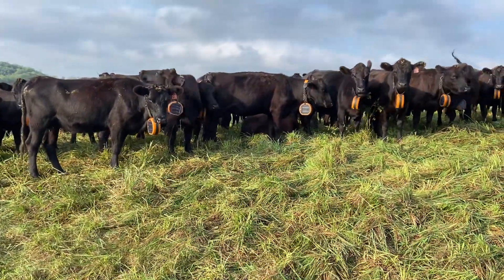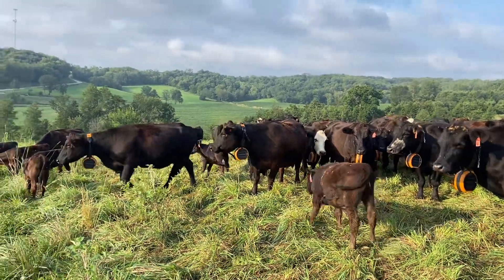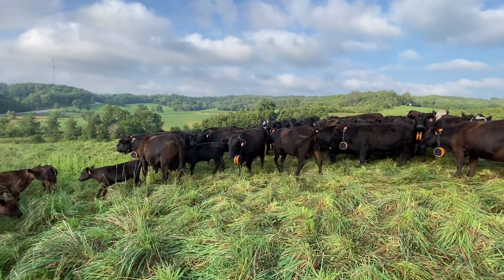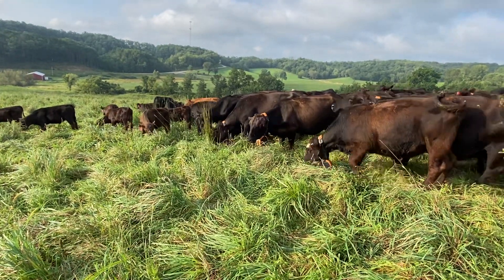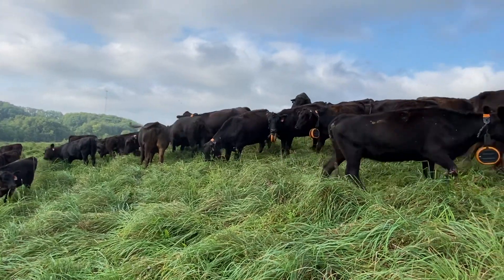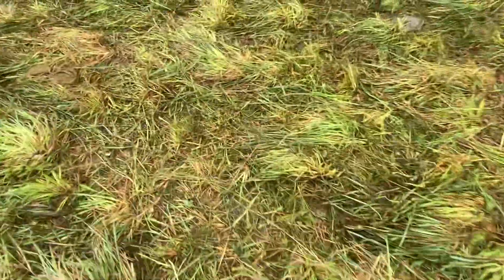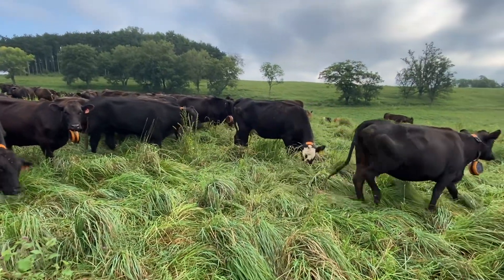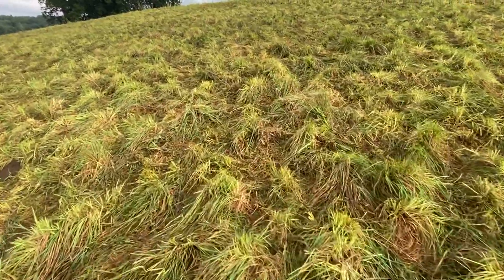Echo-Y Farms Virtual Fence Day 8 using Gallagher Eshepherd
Day 8 of using the Gallagher eShepherd virtual fencing system for our beef herd.